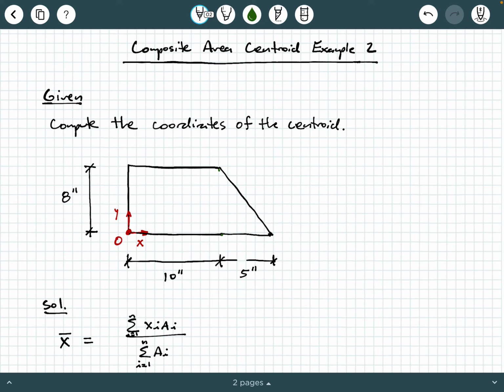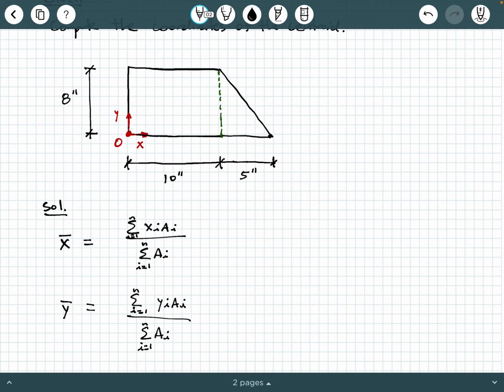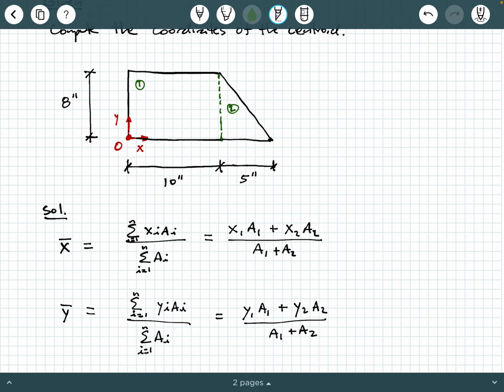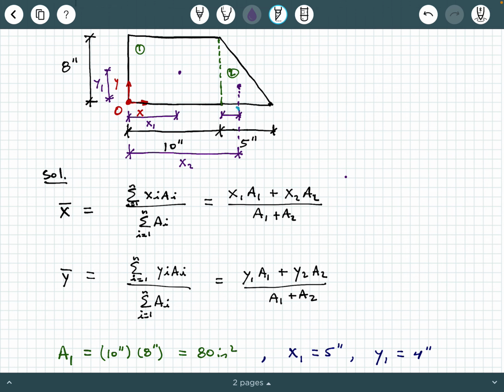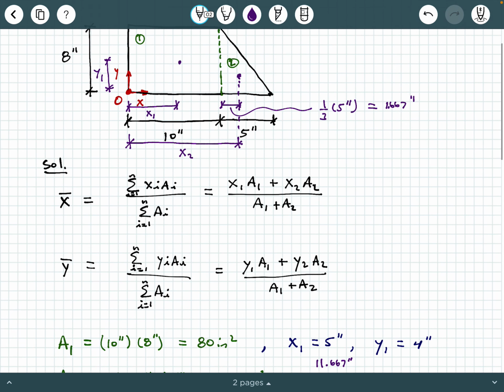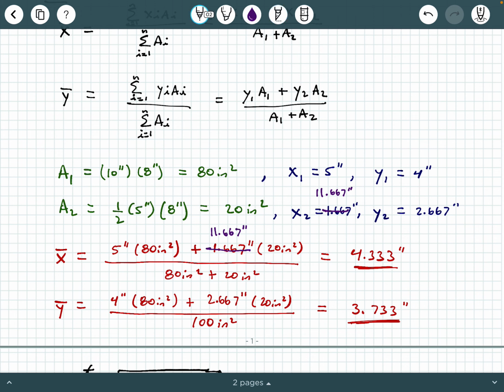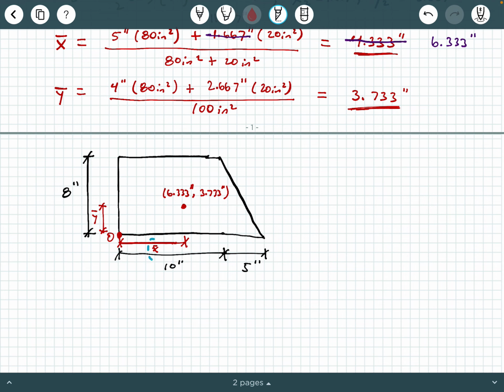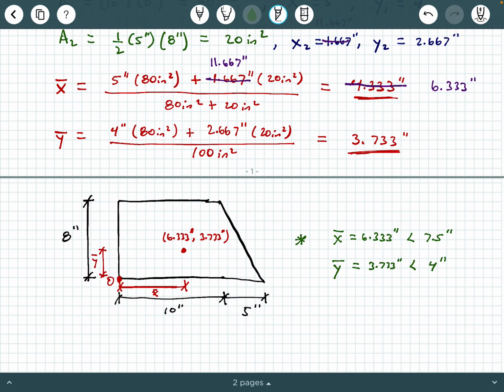Statics - Video 121: Centroid of Composite Area Example 2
This is a correction video to a video I posted before.  In this example, we compute the centroid coordinates of a composite shape.  Shoutout to my student Eli who caught my mistake in the previous version of this video.